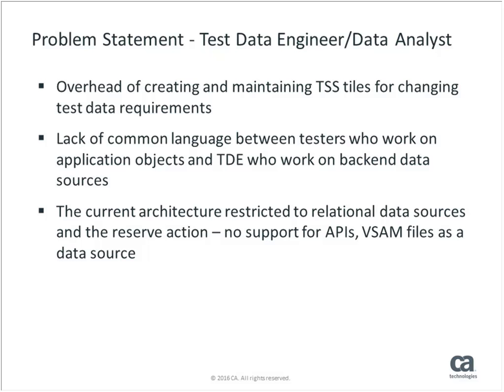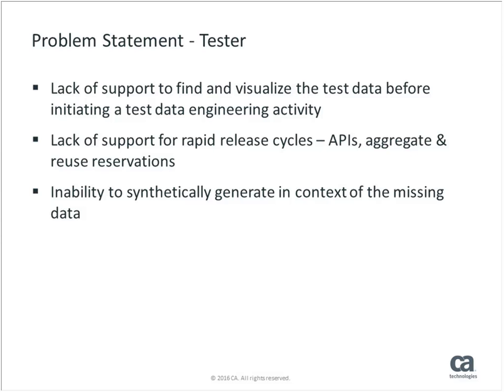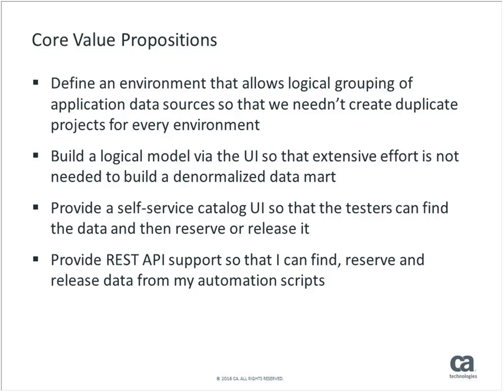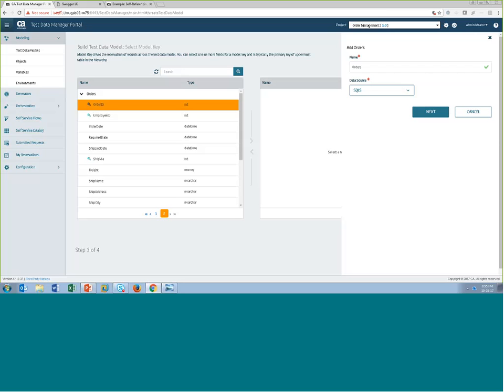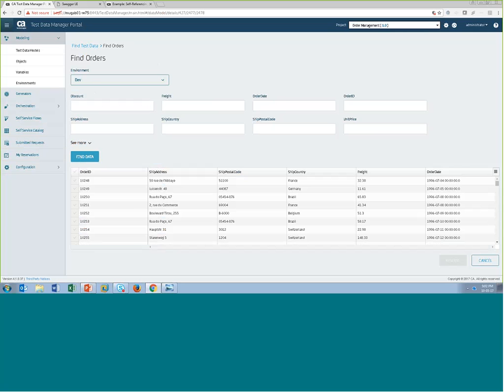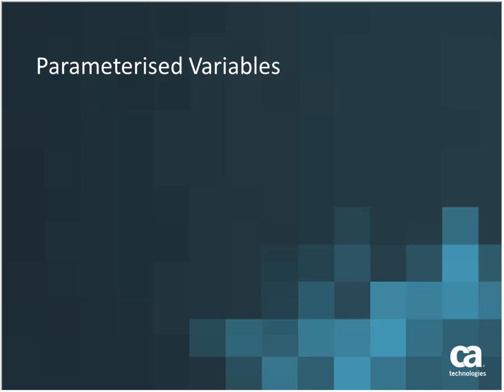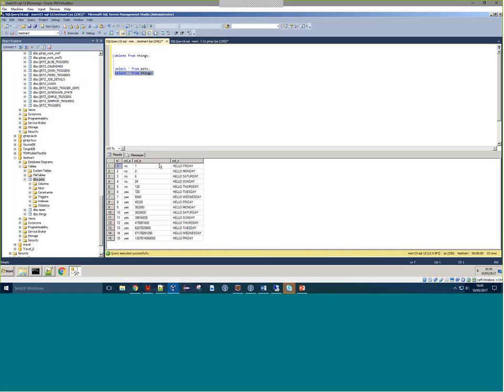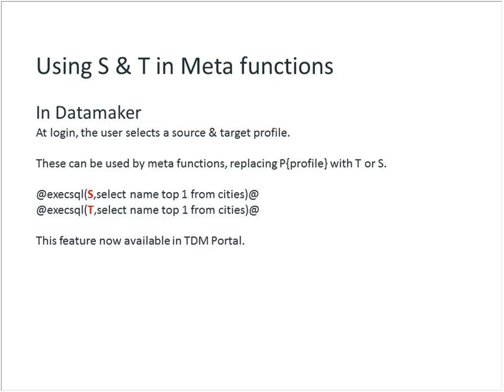May 2017 - DevTest Community Webcast - What's New in TDM 4.1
Replay of the DevTest community webcast that took place on May 10, 2017.

Abstract:
Check out the GA Announcement for more info on TDM 4.1

This session will cover the functionality below :
     Simplified Test Data Find & Reserve (preview only) – New Web based Test Data find and reserve user interface lets you manage full lifecycle of Test Data find and reserve services from wed based portal.
    Ease of working with source and target – Now 4.1 allows setting source and target profiles so that from within publishes those source and targets can be accessed via S and T aliases. This simplifies the process of calling multiple publishes within one session without the need of keep passing source and target information again and again.
    Maintainable and Reusable Content using Macros – CA TDM 4.1 allows Test Data Engineers to create global library of their own data generation functions which can be used across multiple TDM projects via new global Marco definition

Check out the DevTest community to stay up to date on all things CA TDM